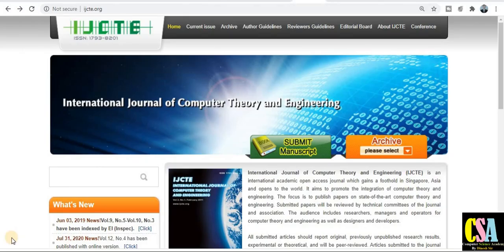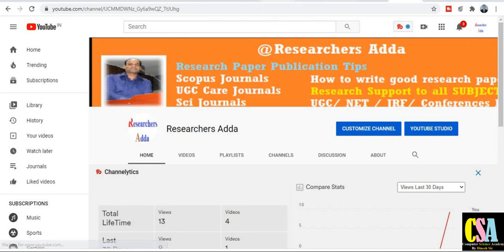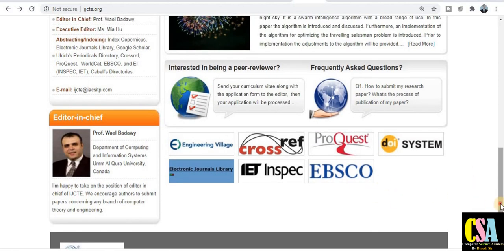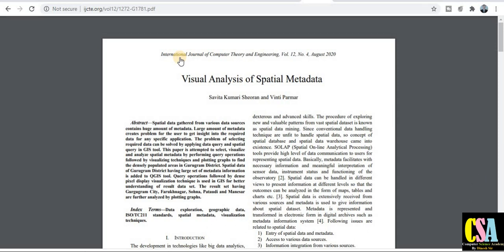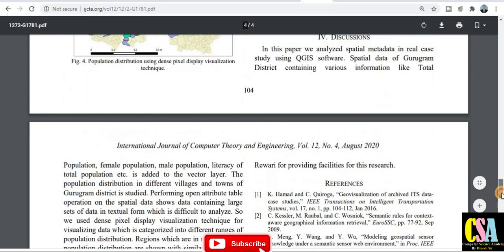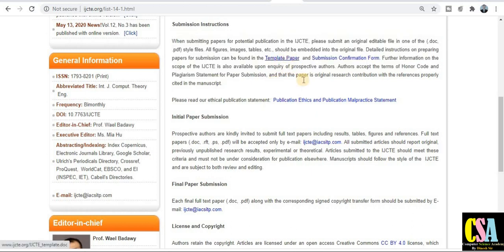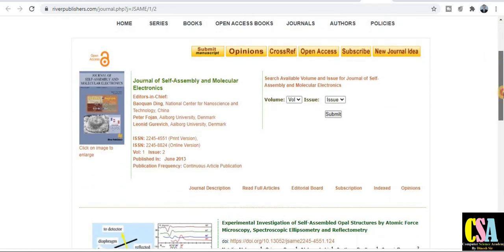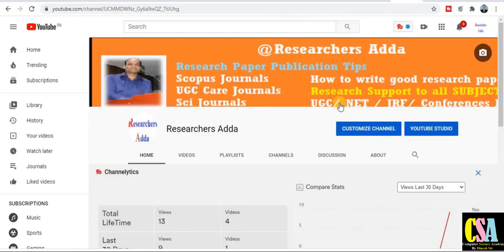Paper Publish in 2 Months in UGC Approved Journals | A Detailed Exploration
In this video you will understand about UGC approved Journals with Fast Publication Journals.
ugc care journals
english journals
english literature journals
social science journals
ugc approved journals
free journals
unpaid journals
scopus unpaid journals
hospitality management journals
biotech journals
biotechnology journals
law journals
hospitality journals
political science journals
Tourism management journals
scopus and sci indexed journals
ai journals
image processing journals
speech processing journals
electronics journals
communication journals
robotics journals